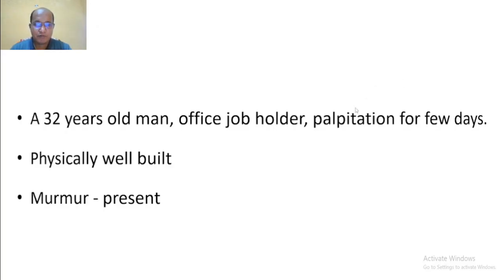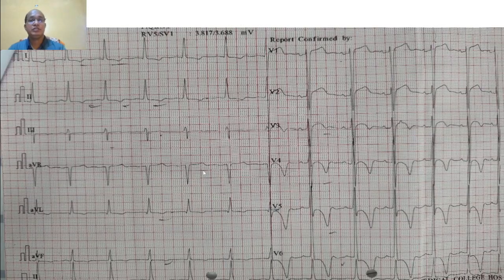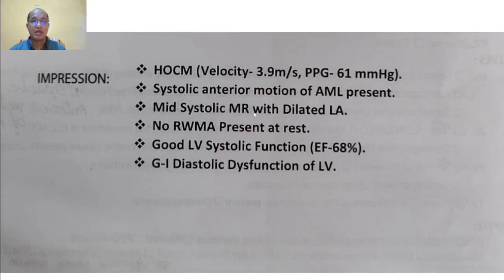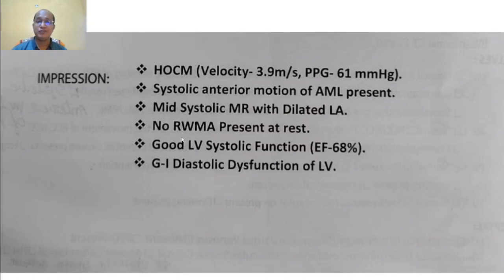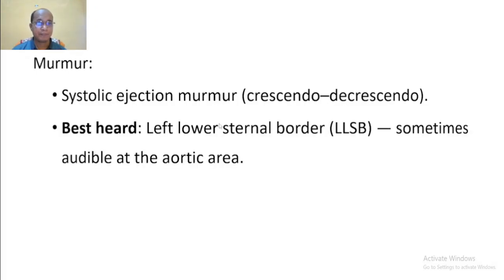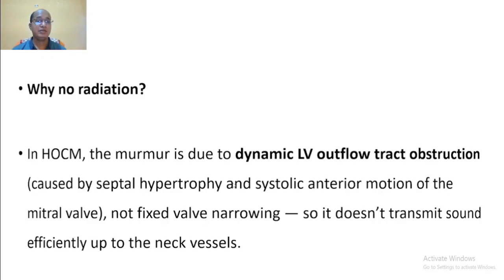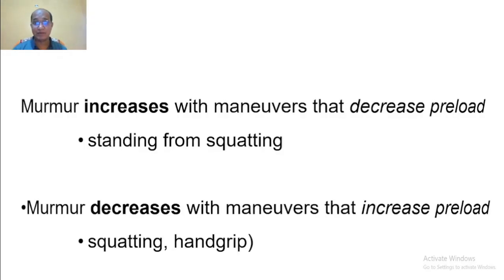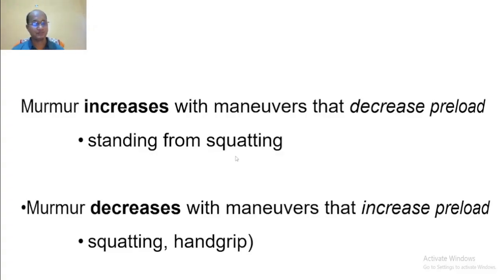Hypertrophic Obstructive Cardiomyopathy (HOCM) | Causes, Symptoms, Diagnosis & Treatment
Hypertrophic Obstructive Cardiomyopathy (HOCM) is a heart condition where the walls of the heart muscle become abnormally thick, obstructing blood flow and affecting normal heart function. In this video, we explain:

What HOCM is

Symptoms and warning signs

Diagnostic methods (including echocardiography)

Treatment options — from medications to surgical interventions

This educational video is intended for medical students, healthcare professionals, and anyone interested in understanding cardiology in simple, clear language.